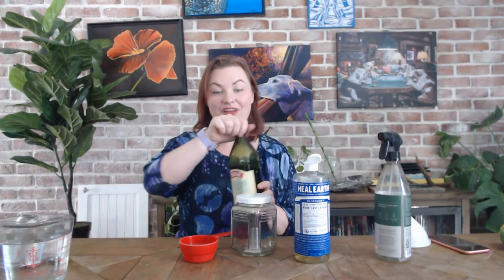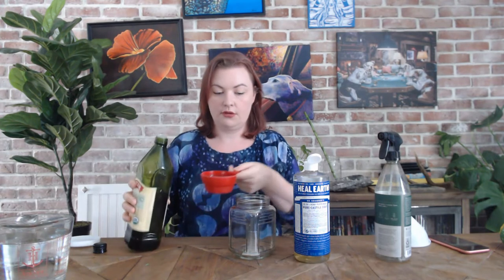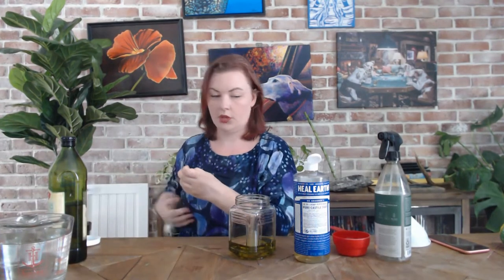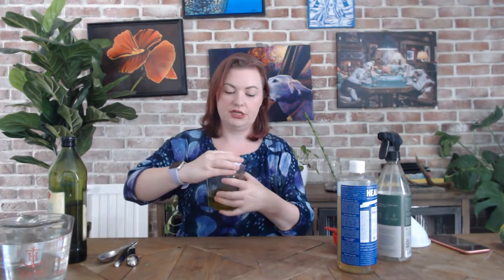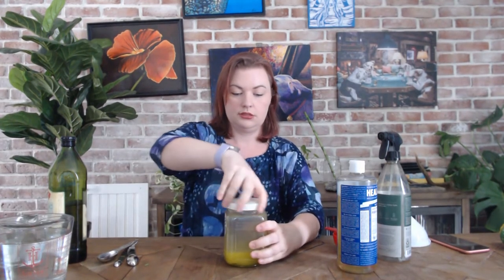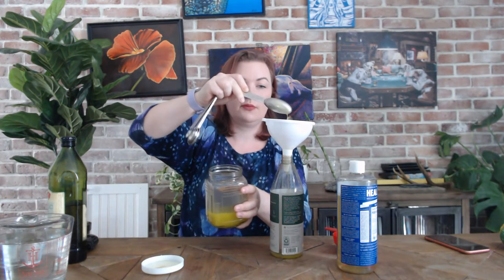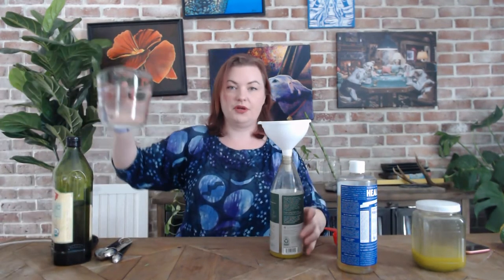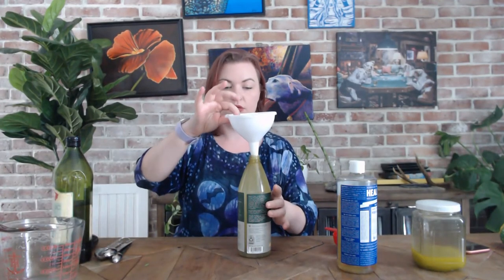DIY Bug Spray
Learn how to kill bugs like aphids on your outdoor plants with this diy bug spray tutorial. Stop pests from ruining your garden with this easy, non-toxic diy recipe.